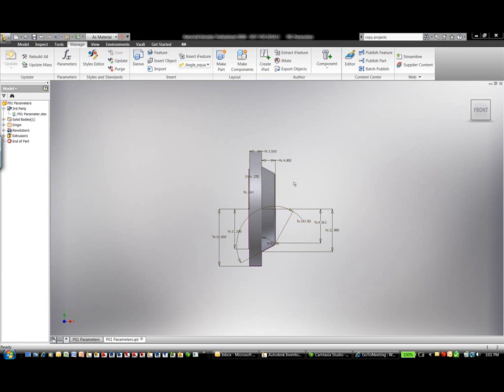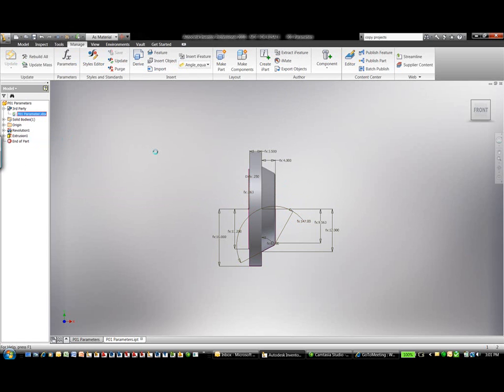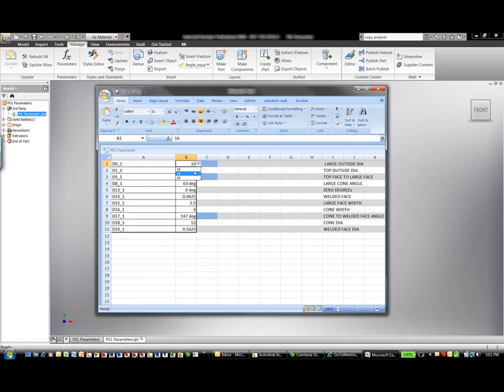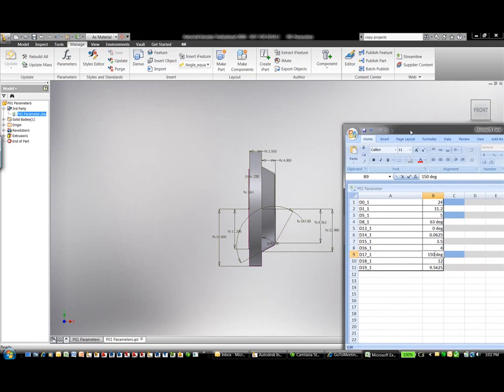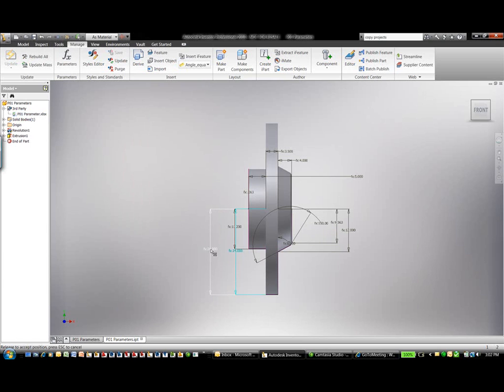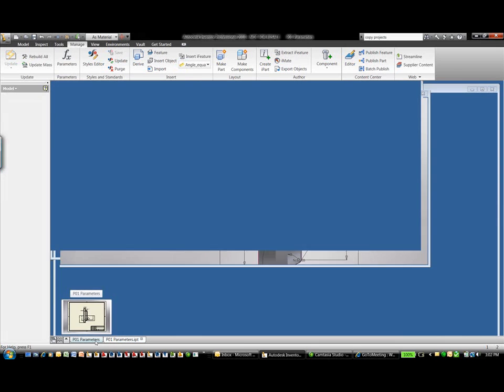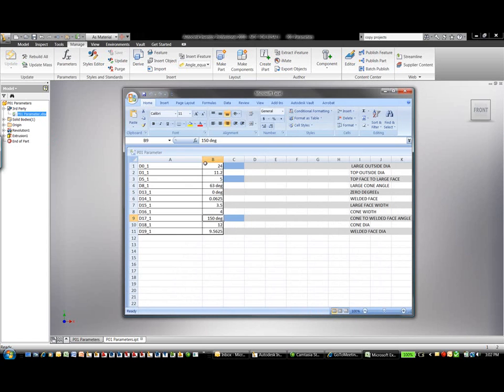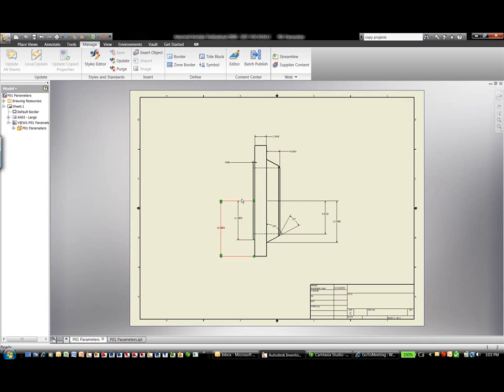Autodesk Inventor & Excel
Shows how to use Microsoft Excel that are embedded into an Autodesk Inventor model.  Shows how to save time by automating the design process without much effort by the designer, saving time and money in the workflow.